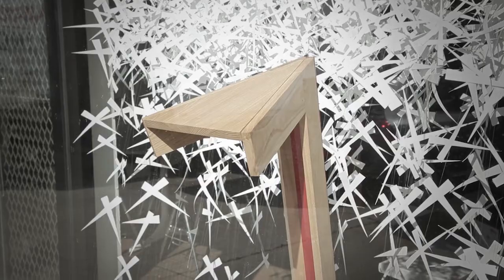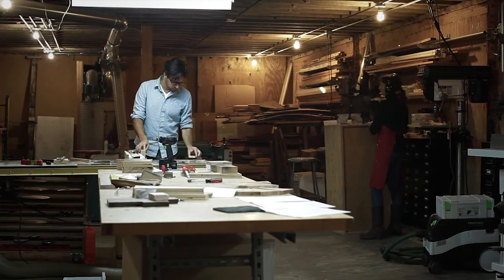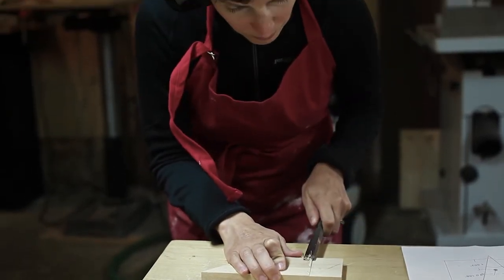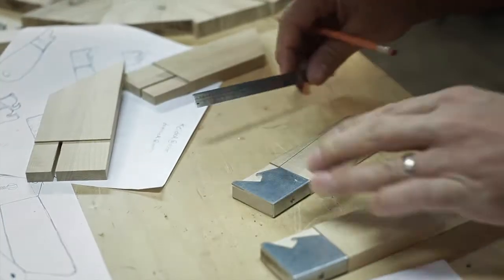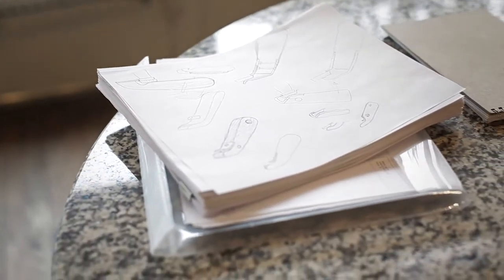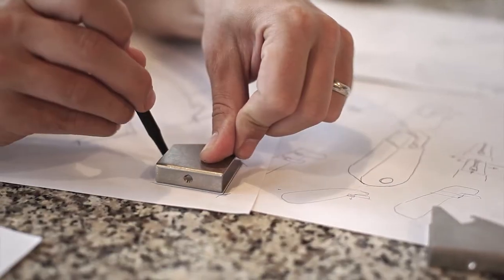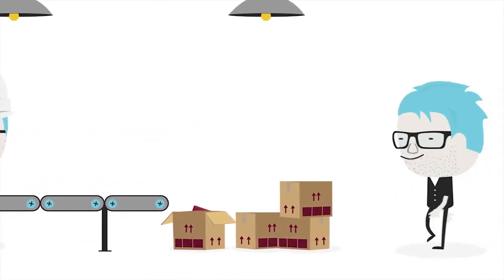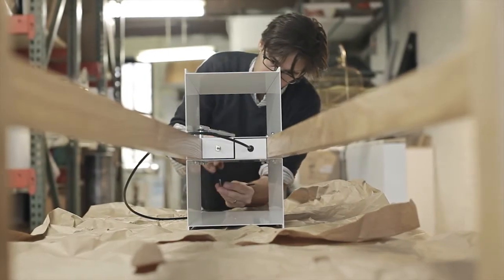Practice & Space Ep. 3 | Strand Design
Strand Design is a product design studio located in Chicago's West Loop. In addition to providing design services for clients both big and small, they create beautifully crafted objects from sustainably sourced and locally manufactured materials.

Ted and Sharon Burdett welcomed Practice/Space to talk about their process and values. Their dedication to quality, community and sustainable practices fit perfectly with the series.

Learn more about the series at practiceandspace.com